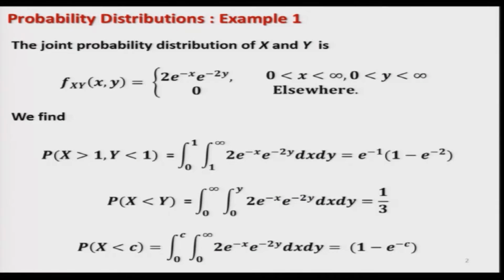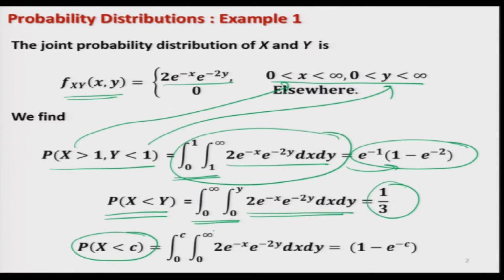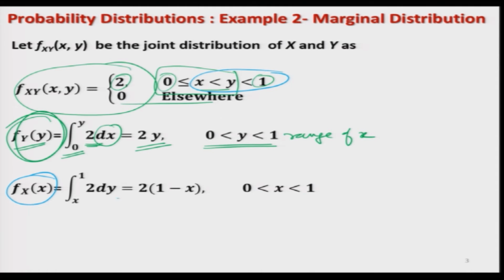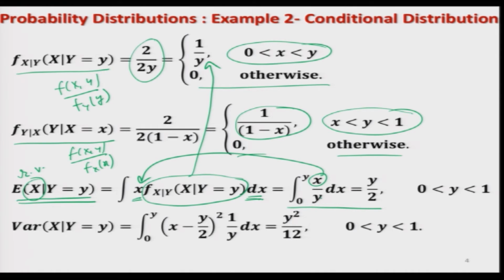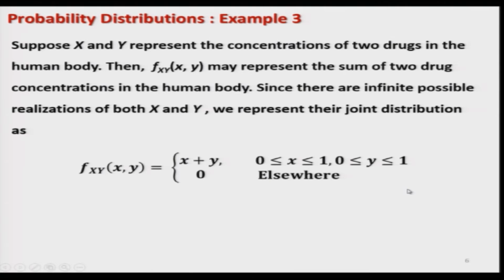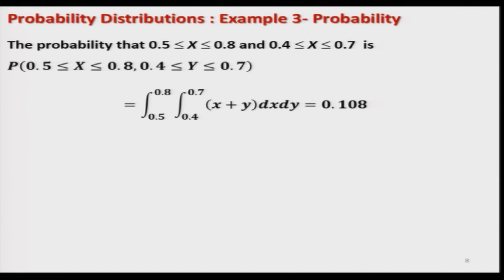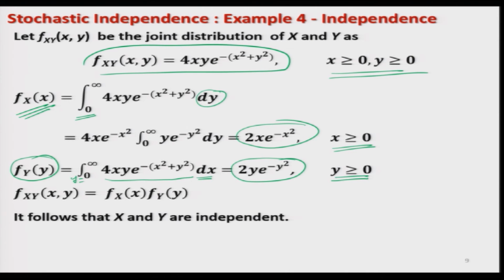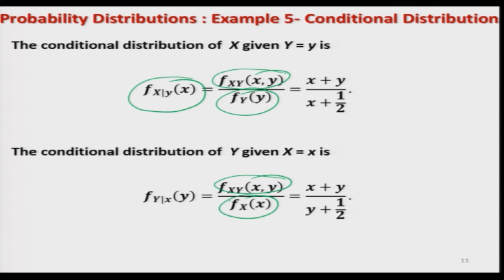noc21- ma35 - lec46